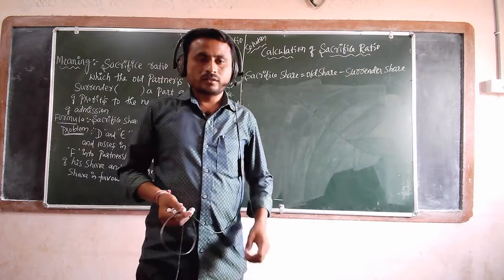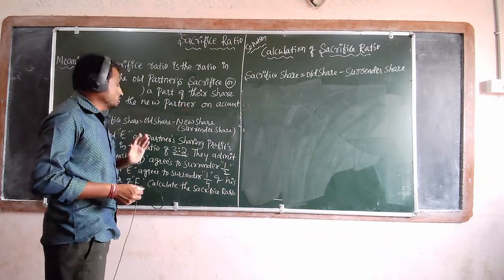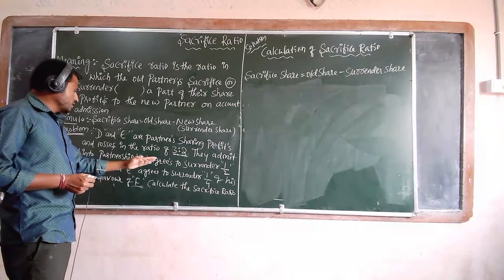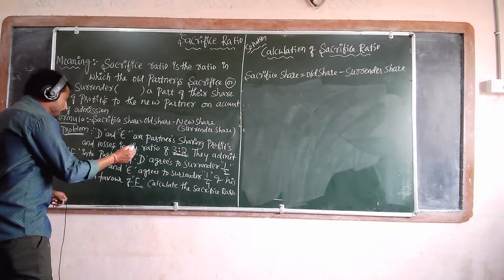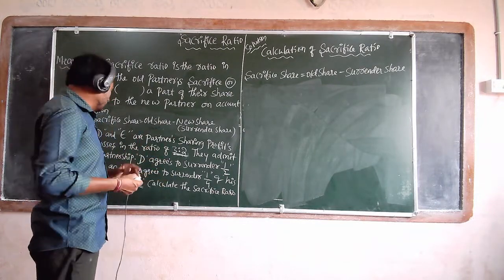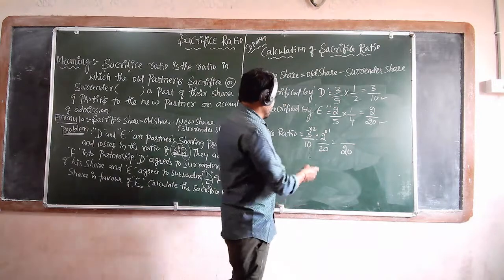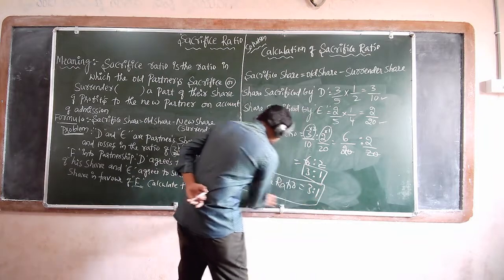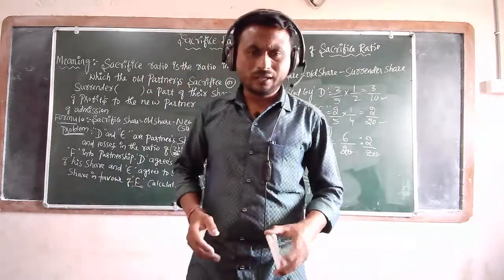2nd puc accountancy 39